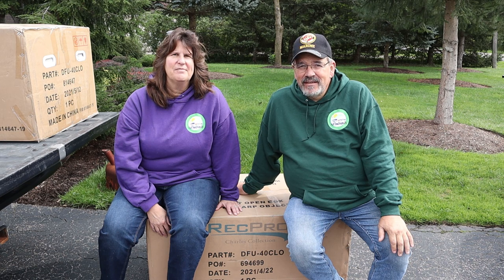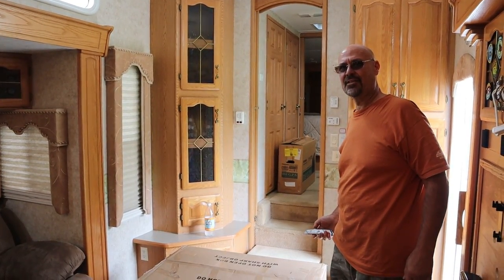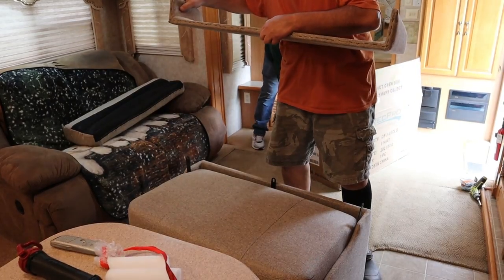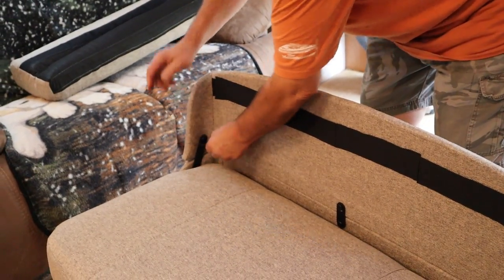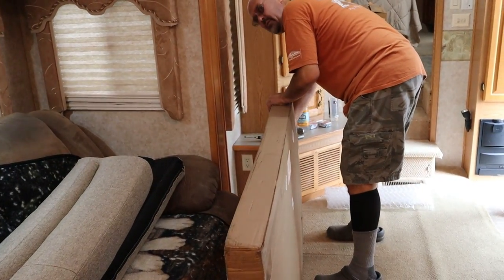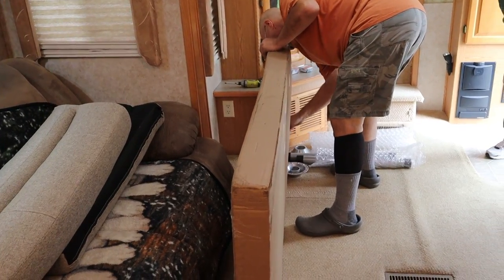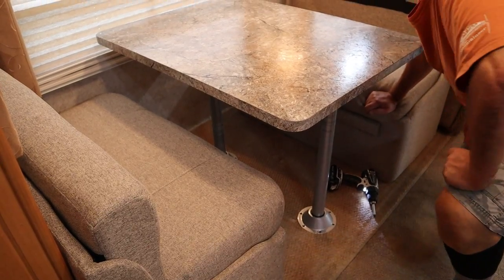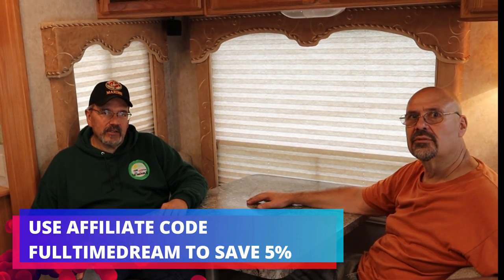RV TABLE REPLACED WITH RECPRO DINETTE / WHAT WE THINK OF RECPRO DINETTE / EASY INSTALLATION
We are replacing the table and chairs in my brothers 2006 Montana BigSky with a RecPro dinette and table.
Welcome,
Ron & Judy
Tilly 😻, Tux😻 and Bella🐶

🎵 MUSIC / SOUNDEFFECTS
Storybook Subscription